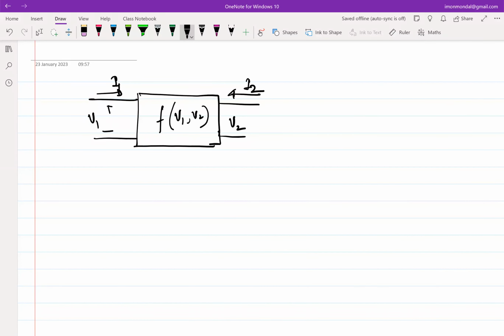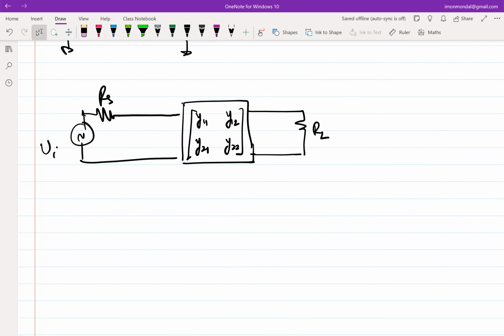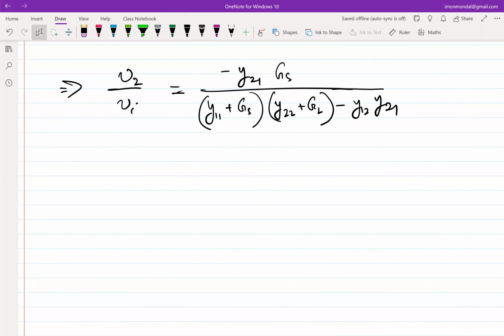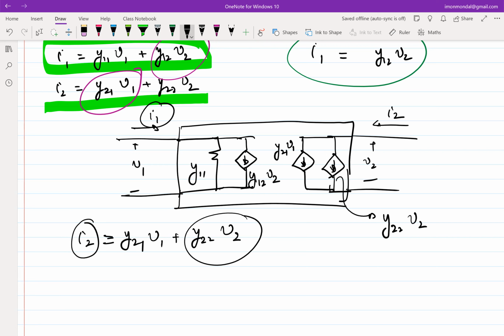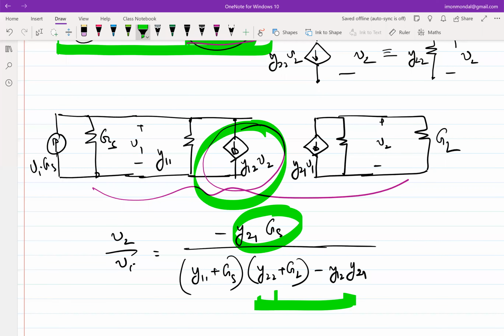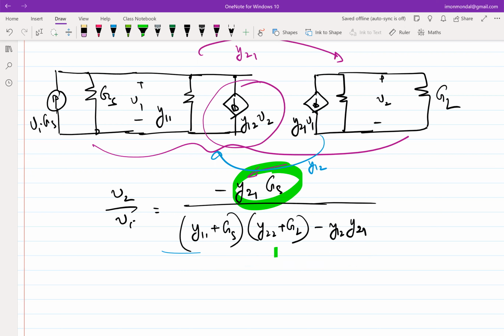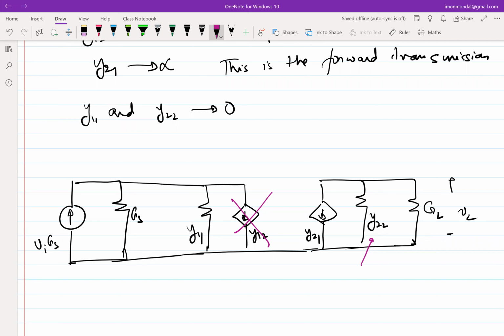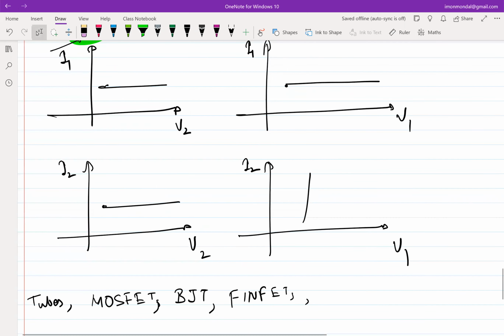Lecture 9: Necessary y-parameter conditions for amplification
In this lecture we break-down the characteristics of the non-linear network that is necessary to achieve amplification. We relate the same with the incremental y-parameter matrix of a two-port network.